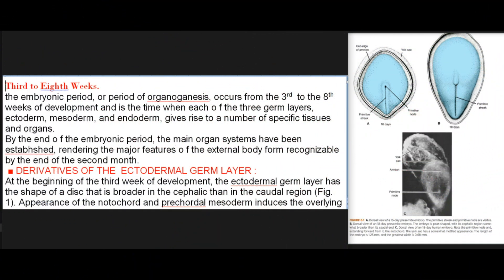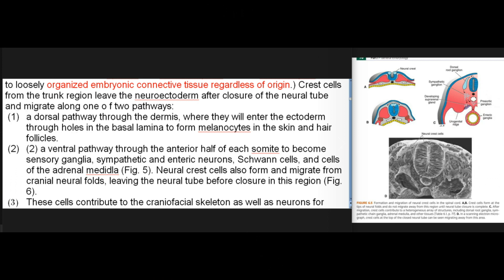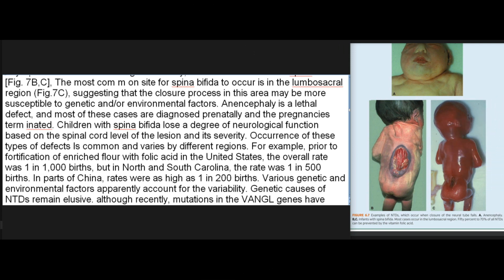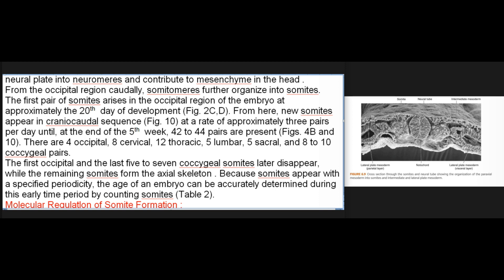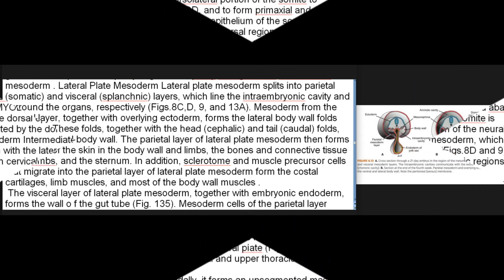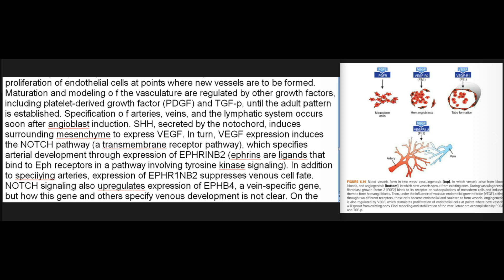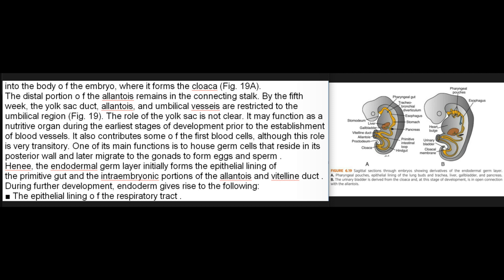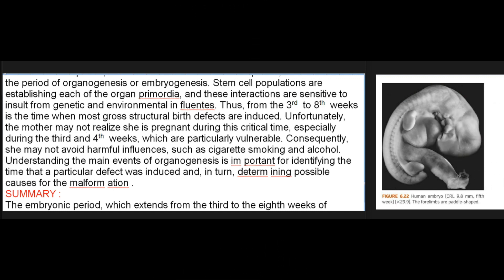Essentials Of Medical Emberyology :Third to Eighth Weeks OF deveopment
Third to Eighth Weeks.
the embryonic period, or period of organoganesis, occurs from the 3rd  to the 8th  weeks of development and is the time when each o f the three germ layers, ectoderm, mesoderm, and endoderm, gives rise to a number of specific tissues and organs.
By the end o f the embryonic period, the main organ systems have been estabhshed, rendering the major features o f the external body form recognizable by the end of the second month.
 ■ DERIVATIVES OF THE  ECTODERMAL GERM LAYER :
At the beginning of the third week of development, the ectodermal germ layer has the shape of a disc that is broader in the cephalic than in the caudal region (Fig. 1). Appearance of the notochord and prechordal mesoderm induces the overlying ectoderm to thicken and form the neural plate (Fig. 2A,B). Cells o f the plate make up the neuroectoderm, and their induction represents the initial event in the process of neurulation. Molecular Reguiation of Neural Induction Upregulation of fibroblast growth factor (FGF) signaling together with inhibition of the activity of bone morphogenetic protein 4 (BM P4), a transforming growth factor-j3 (TGF-P) family member responsible for ventralizing ectoderm and mesoderm, causes induction of the neural plate. FGF signaling probably promotes a neural pathway by an unknown mechanism while it represses BMP transcription and upregulates expression of CH O RD IN and NOGGIN, which inhibit BMP activity.
 In the presence of BMP4, which permeates the mesoderm and ectoderm of the gastrulating embryo, ectoderm is induced to form epidermis, and mesoderm forms intermediate and lateral plate mesoderm. If ectoderm is protected from exposure to BMPs, its “default State” is to become neural tissue. Secretion of three other molecules, noggin, chordin, and follistatin, inactivates BMP.
These three proteins are present in the organizer (primitive node), notochord, and prechordal mesoderm. They neuralize ectoderm by inhibiting BMP and cause mesoderm to become notochord and paraxial mesoderm (dorsalizes mesoderm); however, these neural inducers induce only forebrain and midbrain types of tissues. Induction o f caudal neural plate structures (hindbrain and spinal cord) depends on two secreted proteins, W N T3a and FGF. In addition, retinole acid (RA) appears to play a role in organizing the cranial-to-caudal axis because it can cause respecification of cranial segments into more caudal ones by regulating expression of homeobox genes .
 Neurulation :
Neurulation is the process whereby the neural plate forms the neural tube.
 One of the key events in this process is lengthening o f the neural píate and body axis by the phenomenon o f convergent extension, whereby there is a lateral to medial movement of cells in the plane of the ectoderm and mesoderm.
The process is regulated by signaling through the planar cell polarity pathway and is essential for neural tube development. As the neural plate lengthens, its lateral edges elevate to form neural folds, and the depressed midregion forms the neural groove (Fig. 2). Gradually, the neural folds approach each other in the midline, where they fuse